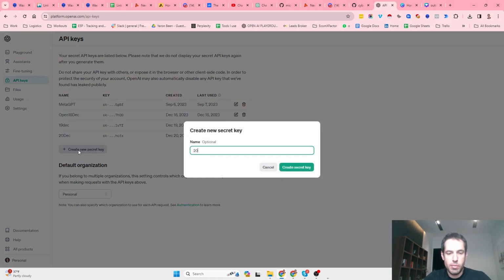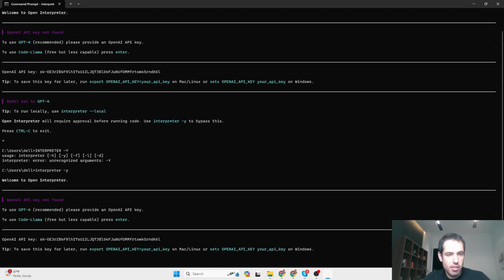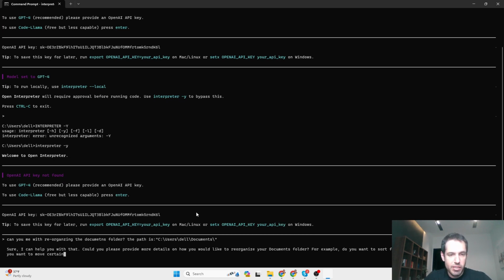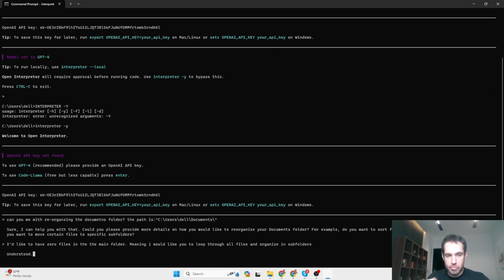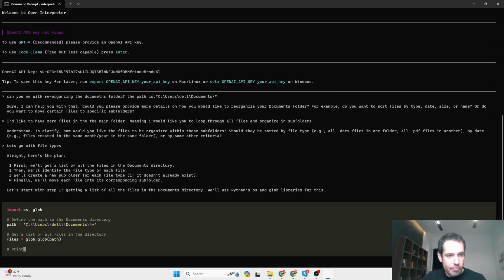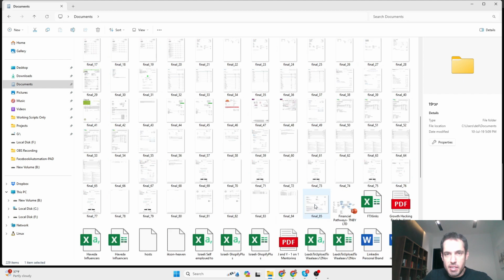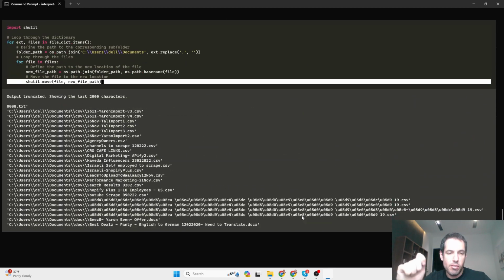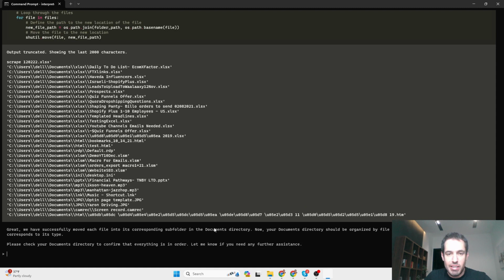Open Interpreter Demo - Sorting Local Files Fast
In this short video, I'm demonstrating the power of Open Interpreter.